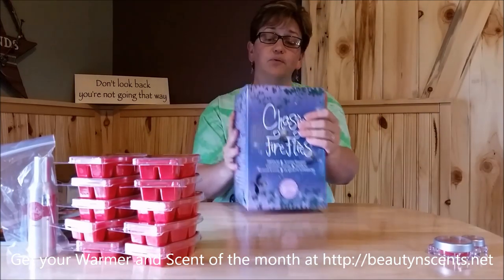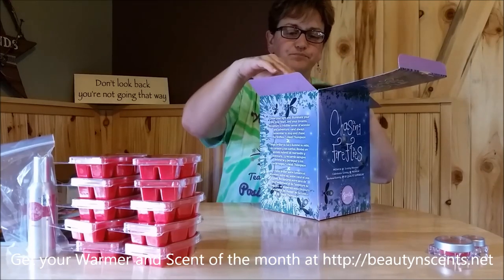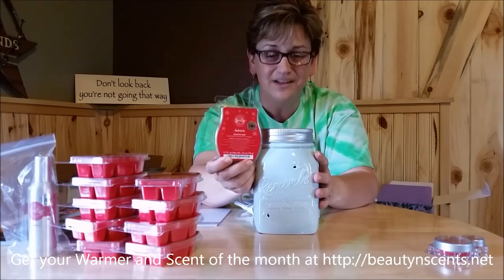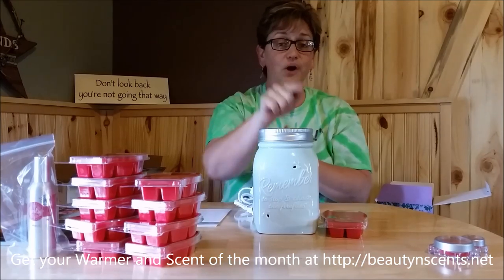Scentsy September 2014 Scent & Warmer of the Month (Ambrosia & Chasing Fireflies)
*ALL BNS VIDEOS ARE BEST VIEWED IN HD  x1080
Please adjust video to your best setting!

Transformational Coach & Independent Scentsy Family Director

Join my Team and get added to our Private Group
click join at the top of page

My Ind. Scentsy Family Page**

**The Scentsy Family consists of Scentsy Fragrance & Velata

**Edie Anne ツ Transformational Coach
"The Rite of Passage to the Life of Your Dreams"

*All videos and information are the opinions, suggestions & training of The BNS Network (EdieAnne) and are not directly associated with The Scentsy Family, Take Shape For Life, Medifast, Weight Watchers or any other organization.

*I am certainly not a miracle worker however I can get your mindset right to accepting a miracle!  ;)

"Online Business" "Network Marketing" "Scentsy" "Velata" "direct sales training" "creating videos" "working at home" "how to" "scent of the month" "vlog" "opportunity" "chocolate" "fashion" "wax" "candles" "sales" "Medifast" "tsfl" "weightloss" "work from home" "inspiration" "motivation" "coaching"